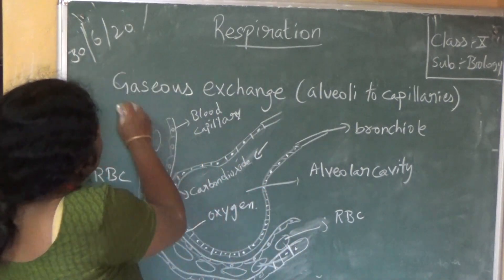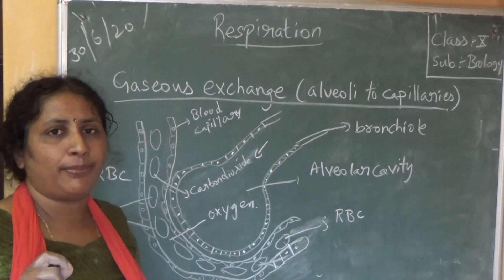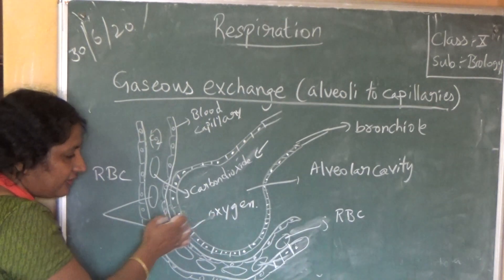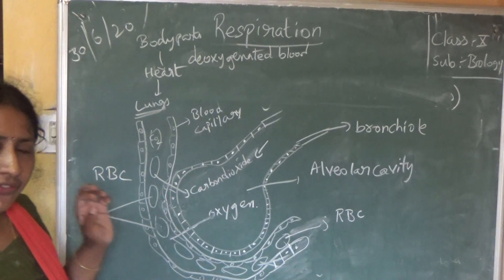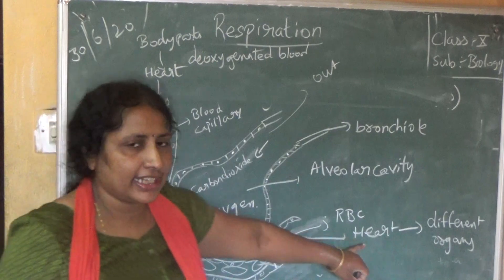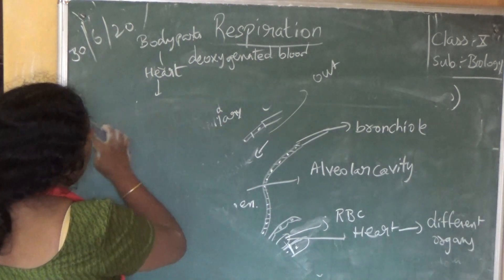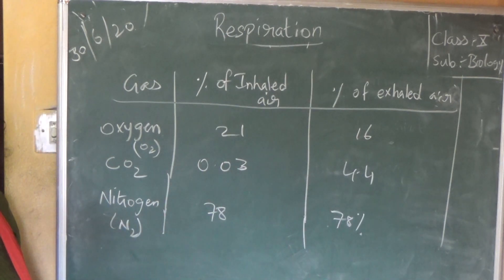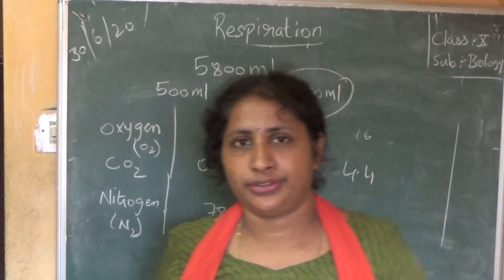X Biology CH-2 Gaseous Exchange b/w lungs and alveoli